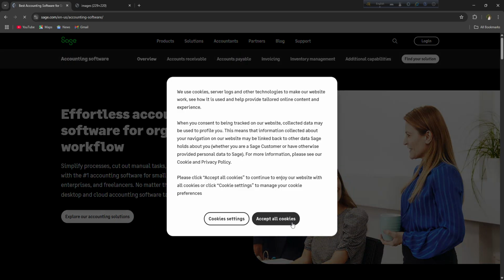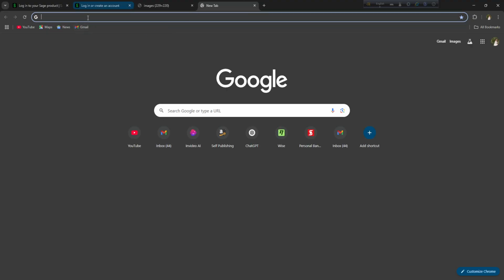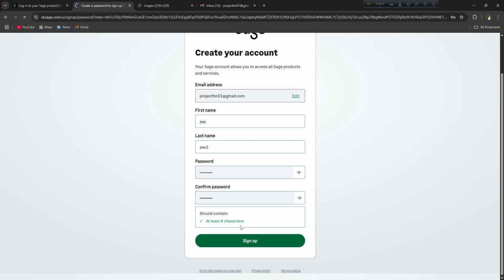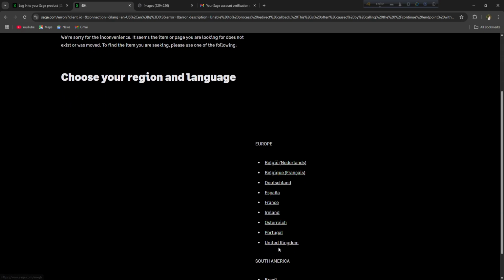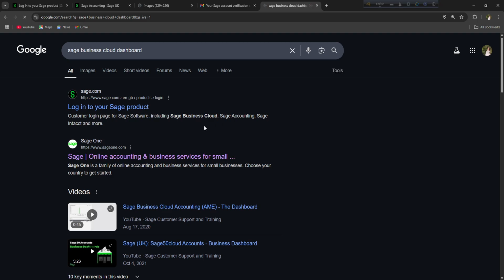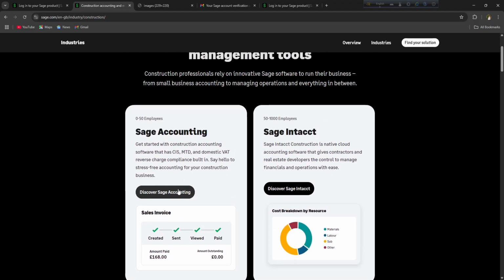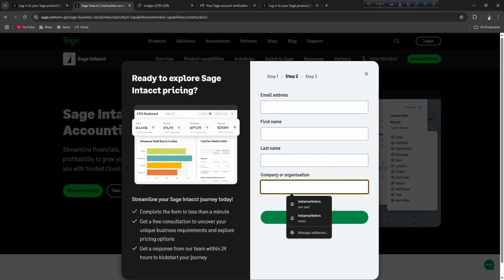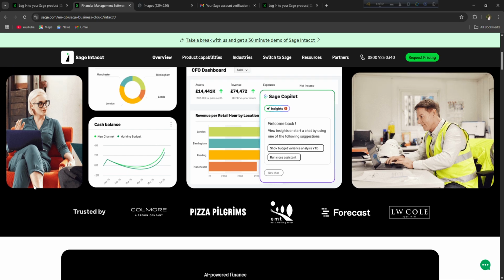Sage Accounting Tutorial How To Use Sage Accounting - 2025 | For Beginners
In this video, learn how to use Sage Accounting with this step-by-step tutorial perfect for beginners. We'll walk you through the Sage Accounting dashboard, how to set up your account, manage invoices, track expenses, and generate reports efficiently. Whether you're a small business owner or just getting started with Sage, this tutorial will help you understand the essential features and tools to streamline your financial management.